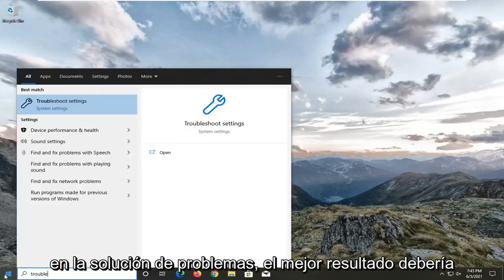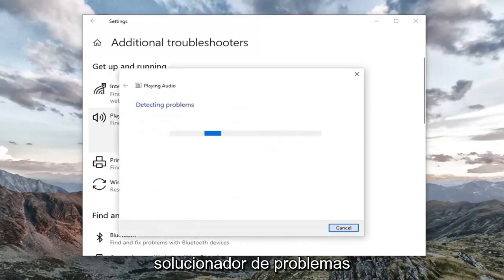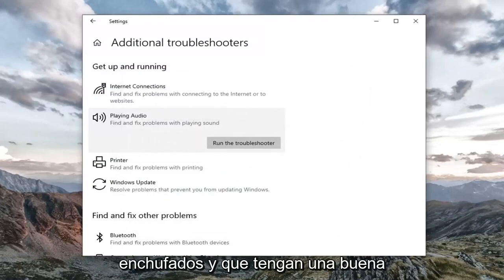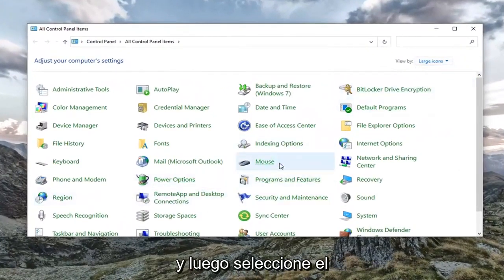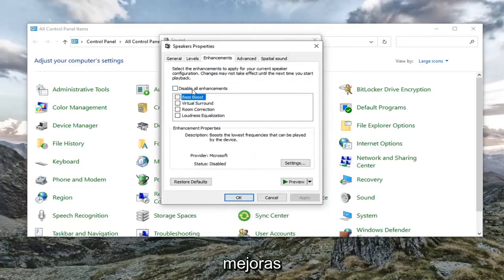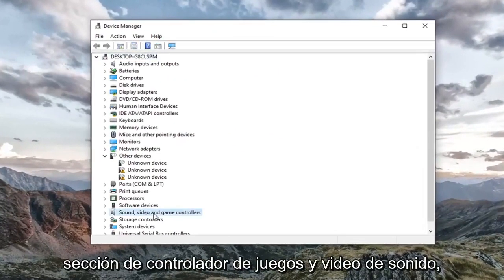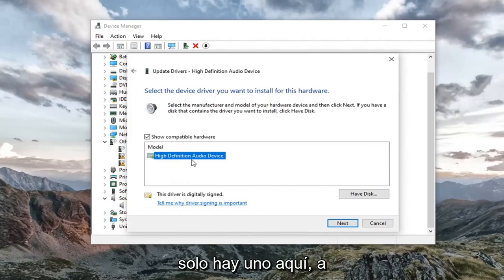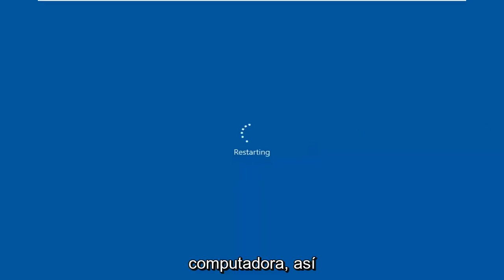Cómo quitar el eco en los auriculares en Windows 11 [Tutorial]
SPANISH How To Fix Headset Microphone Echo On Windows 10

Cómo reparar el eco en los auriculares en Windows 10 [Tutorial]

En este tutorial, aprenderas cómo solucionar los problemas de eco de auriculares de Windows 11.

Cómo reparar el eco del micrófono de los auriculares en Windows 10 y Windows 11

Apuntaremos a ambos escenarios. cuando está escuchando el eco y cuando el sonido de los auriculares hace eco pero antes de empezar asegúrese de configurar los auriculares correctamente.

Problemas resueltos en este tutorial:
micrófono de eco windows10
problema con el eco del microfono windows 10
micrófono de eco
corregir el eco del micrófono de Windows 10
eco en microfono windows 10
eco de micro de windows 10
eco en los auriculares al grabar
eco en auriculares windows 11
eco en auriculares

Este tutorial se aplicará a computadoras, laptops, computadoras de escritorio y tabletas con sistemas operativos Windows 11 y Windows 10 (Home, Professional, Enterprise, Education) de todos los fabricantes de hardware admitidos, como Dell, HP, Acer, Asus, Toshiba, Lenovo y Samsung.